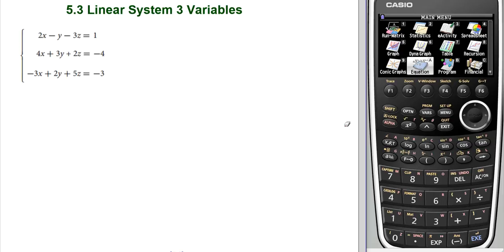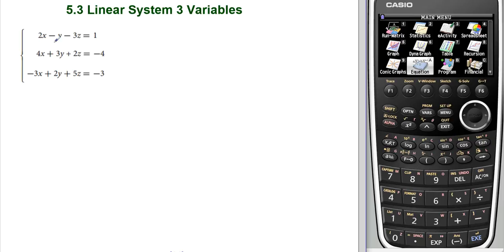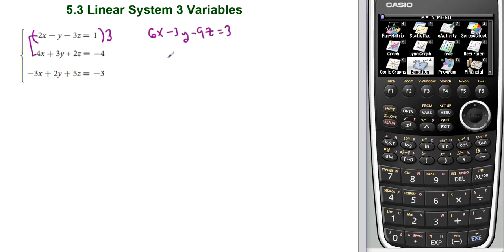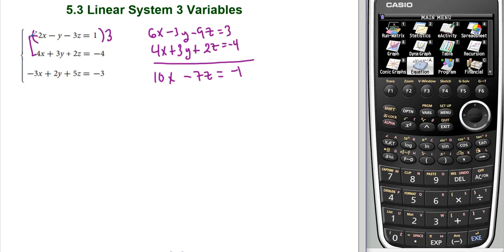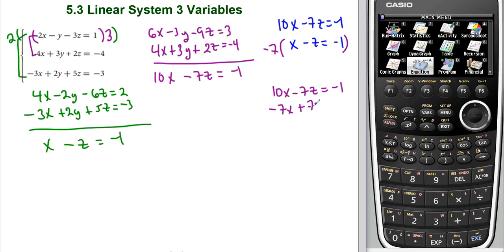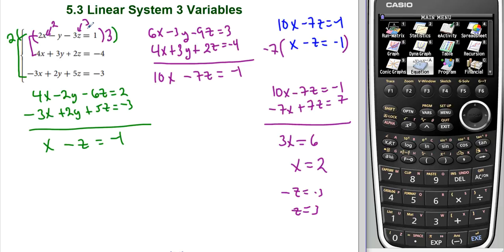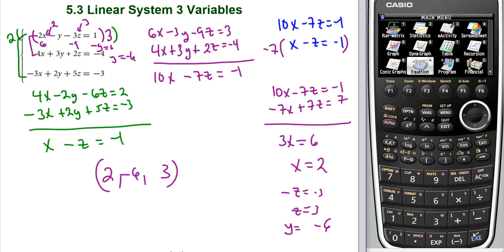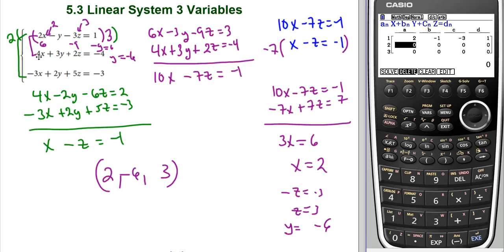Alg II 5 3 System of 3 Variables 1 Example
System of 3 Variables, 1 example